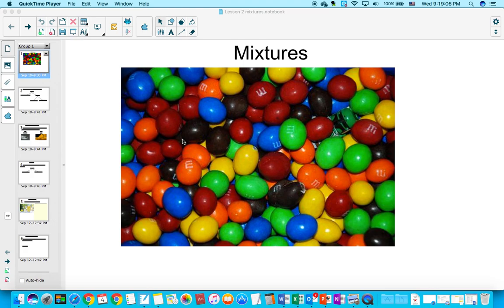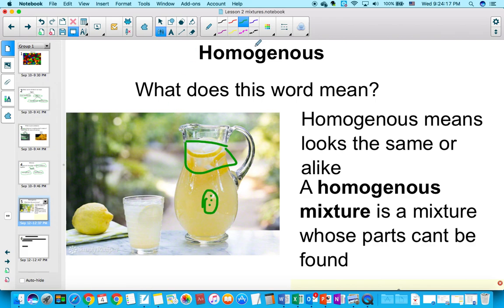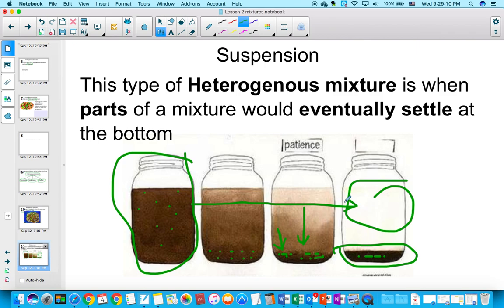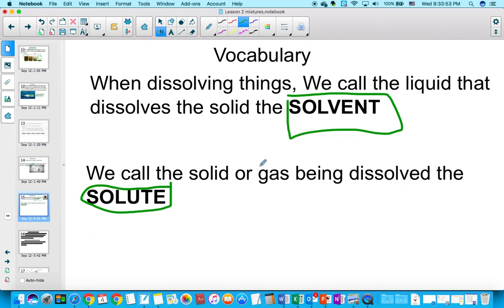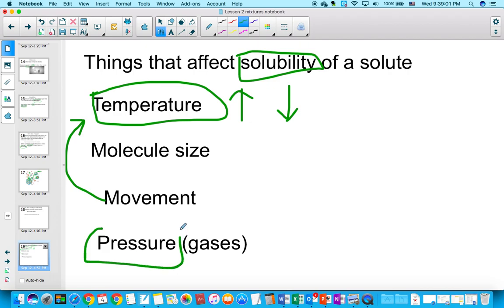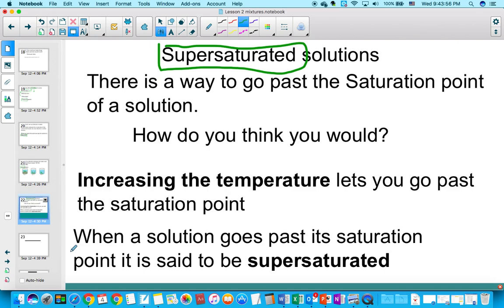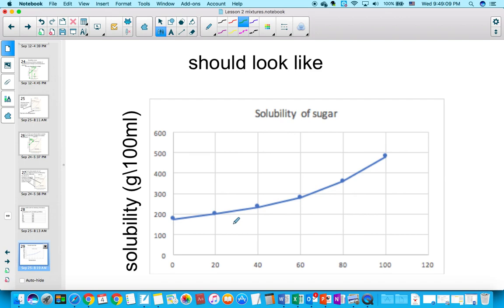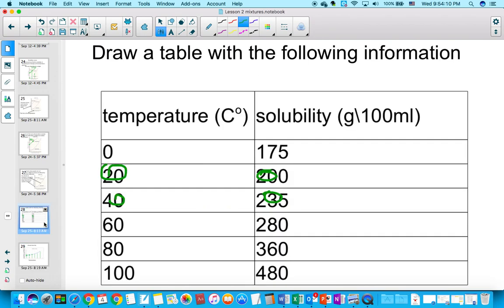mix and flow lesson2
A lesson the goes over mixtures and the different types